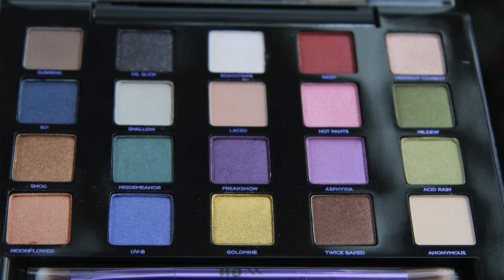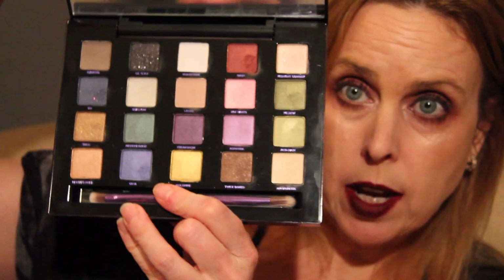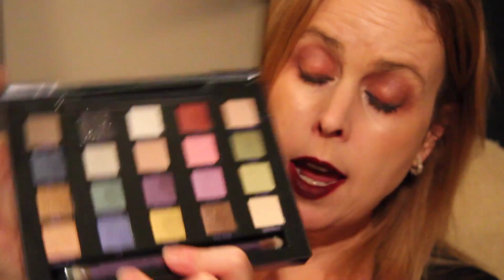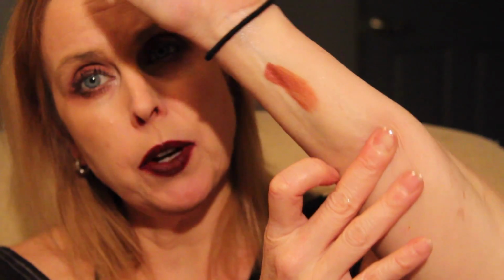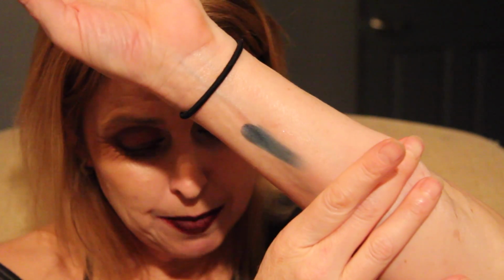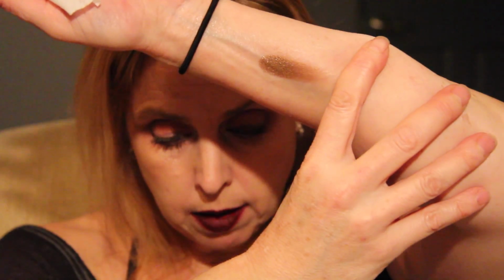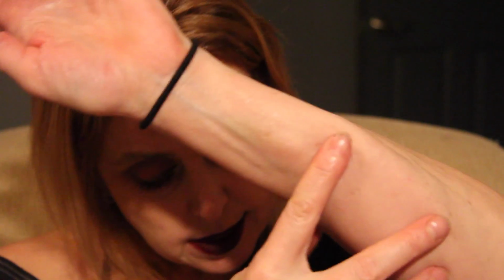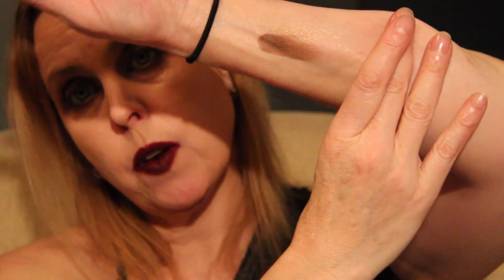Urban Decay Vice LTD Reloaded XX Eyeshadow Palette Review and Swatches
Beautiful colors that work beautifully together.  If you love UD, you will love this palette.  Easier to use than some past Vices...